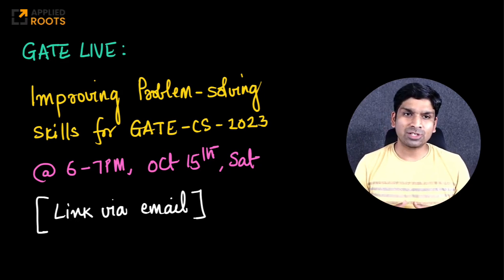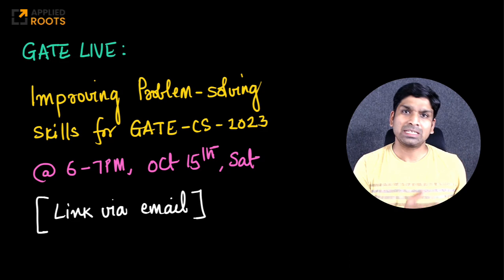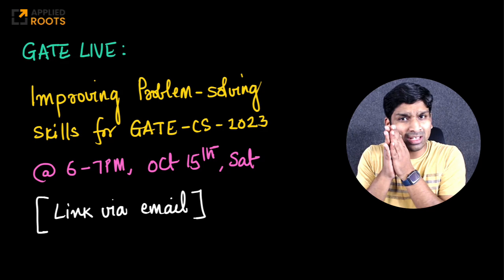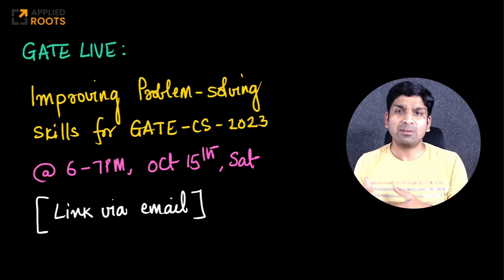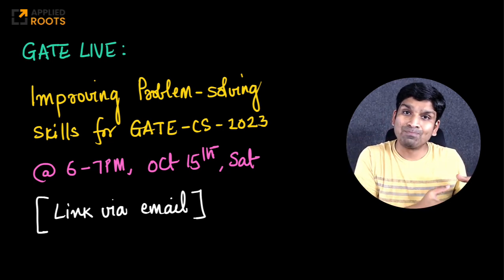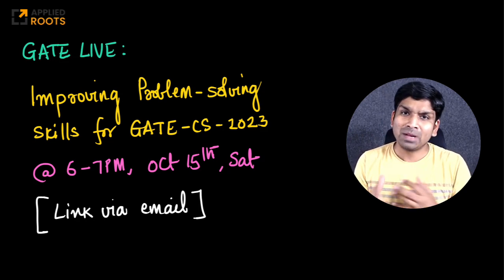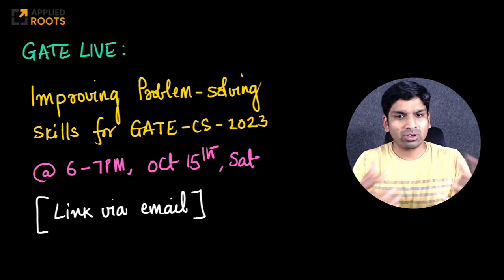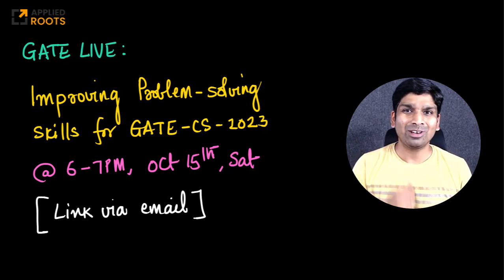GATE LIVE: How to improve problem solving skills for GATE CSE-2023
AppliedRoots.com